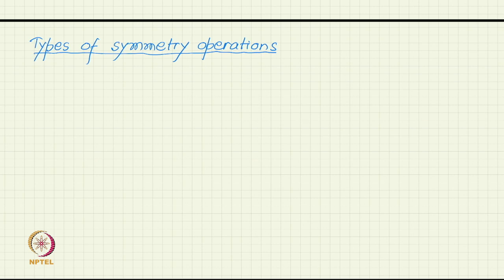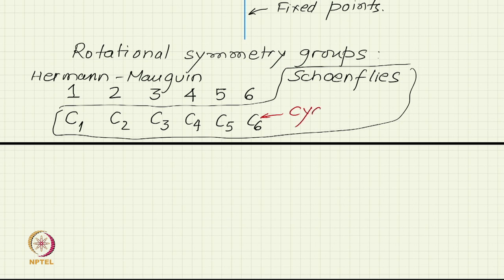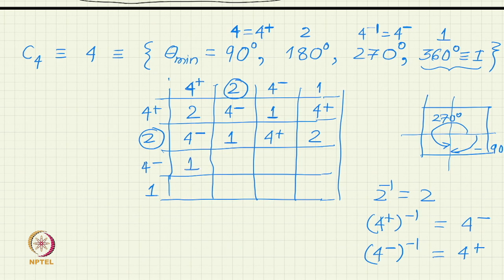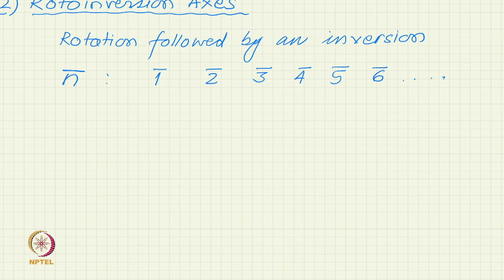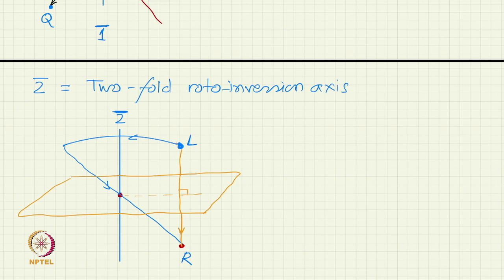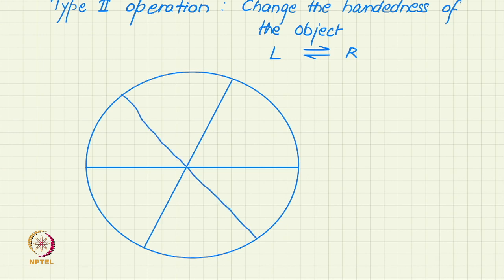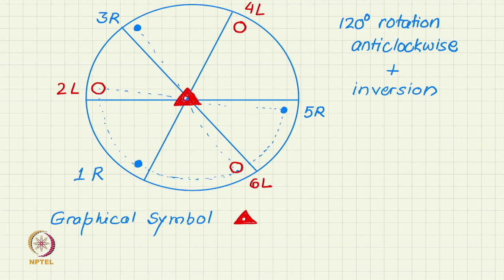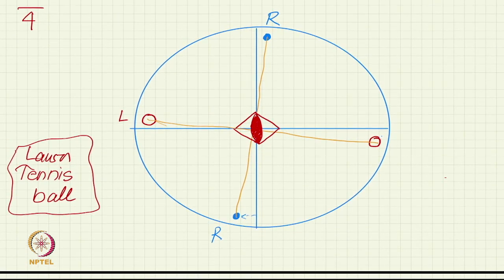Types of symmetry operation